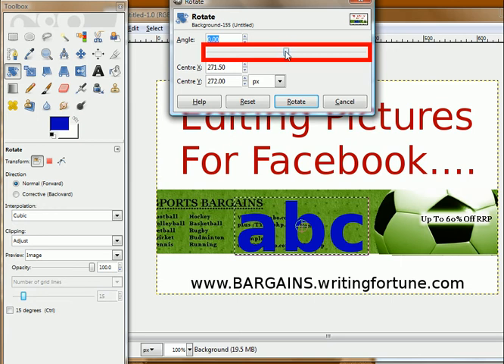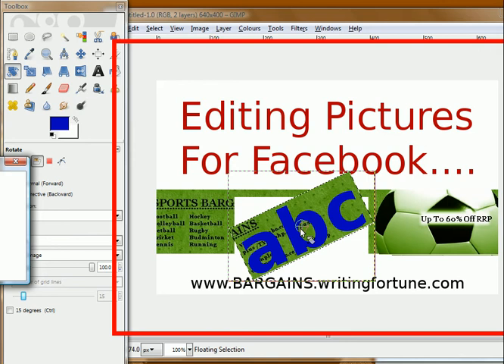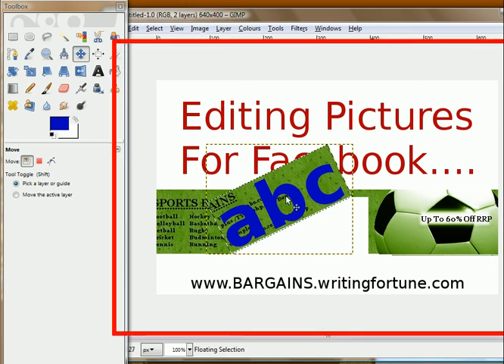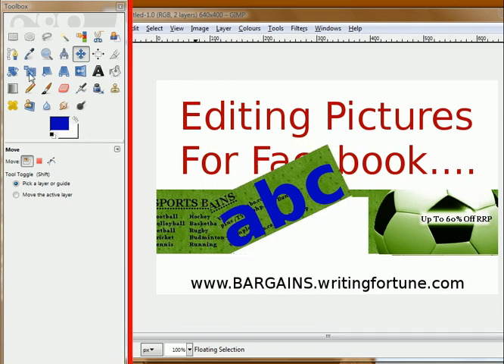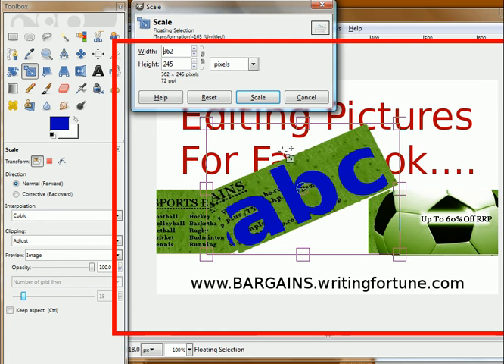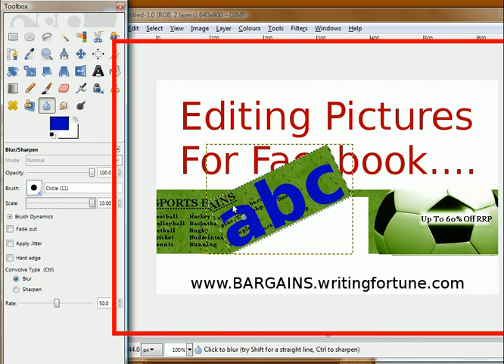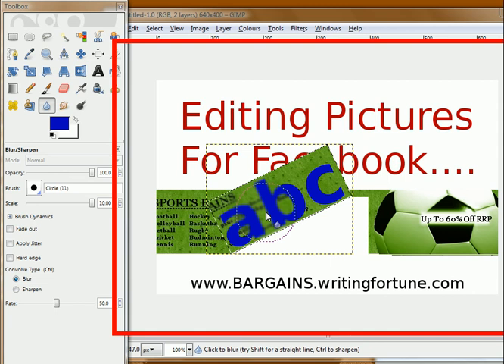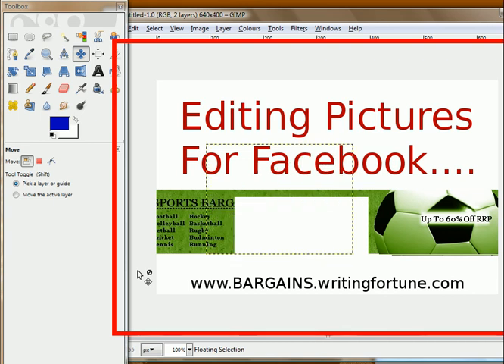how to edit facebook pictures part7